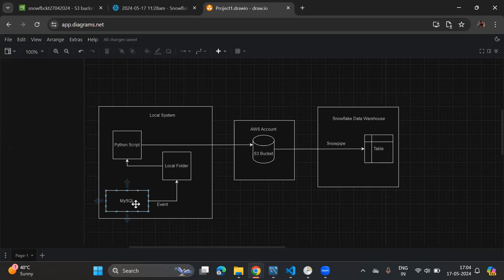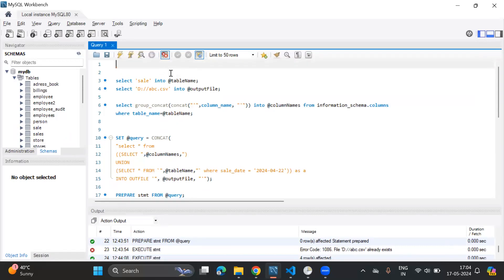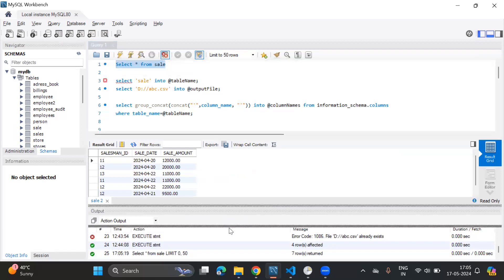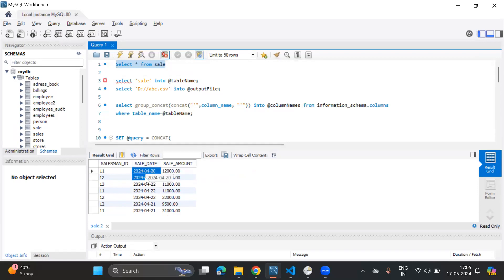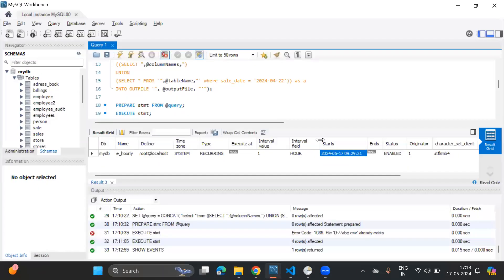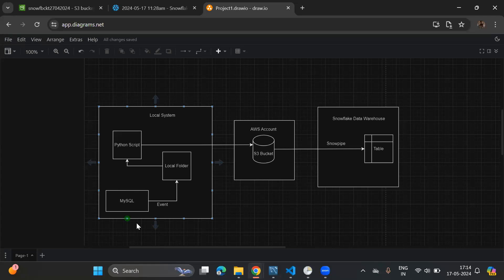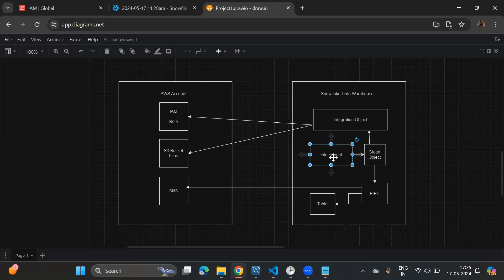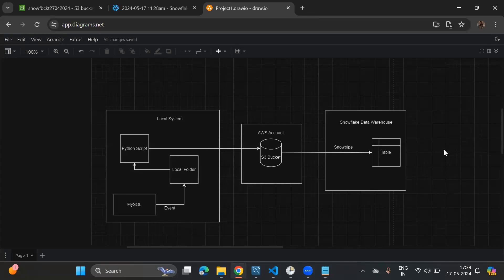How to Automate Data Pipe Line in Snowflake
This video dives deep into building and automating data pipelines within the Snowflake Data Cloud.  Learn how to streamline your data engineering processes, saving you time and resources.